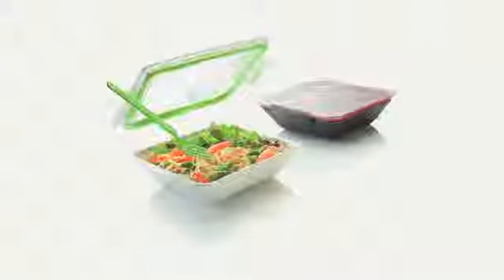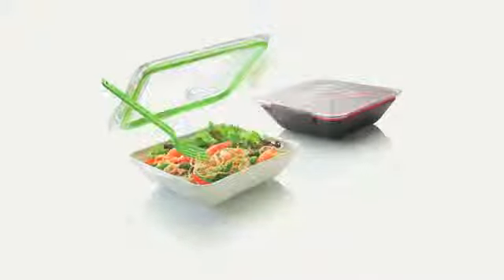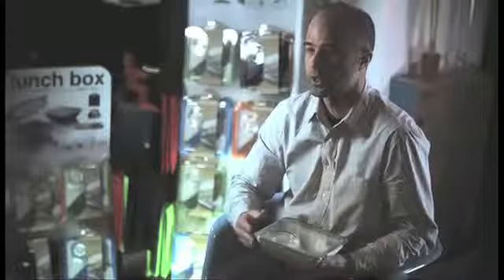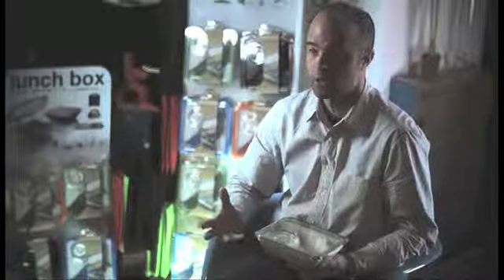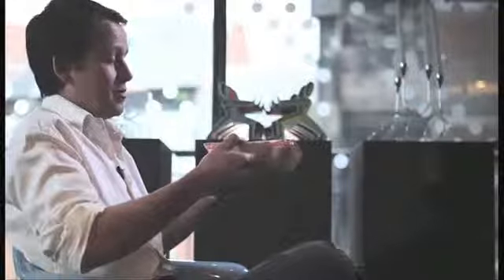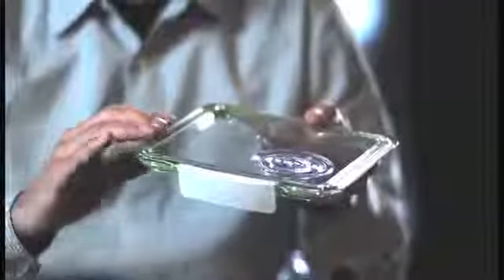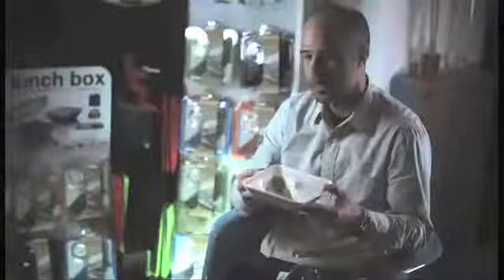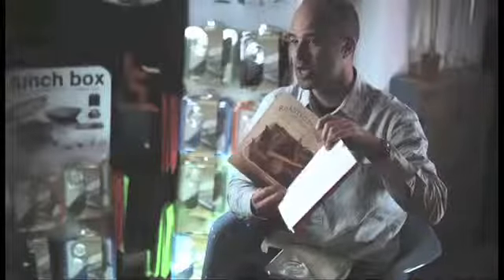Pojemnik na posiłki | black+blum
Wyróżniający się nowatorskimi rozwiązaniami oraz niepowtarzalnym designem, elegancki pojemnik na lunch. Składa się z kilku części: pojemnika głównego, zamykanego pojemnika przeznaczonego na sos, pojemnika na sałatkę, pokrywy oraz praktycznego widelca. Doskonale sprawdzi się w każdych warunkach -- w szkole lub w pracy. Wykonanie z bezpiecznych dla zdrowia materiałów sprawia, że potrawy umieszczone w pojemnikach można podgrzewać w mikrofalówce, zaś po opróżnieniu z pysznej zawartości można je umyć w zmywarce.